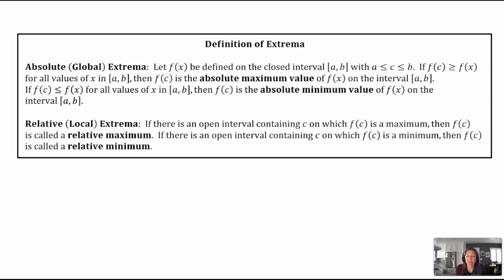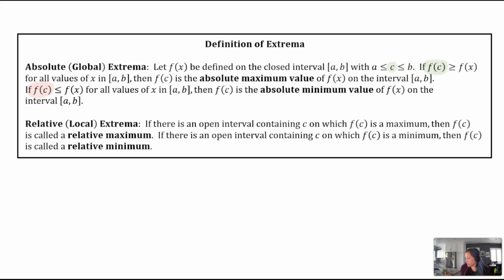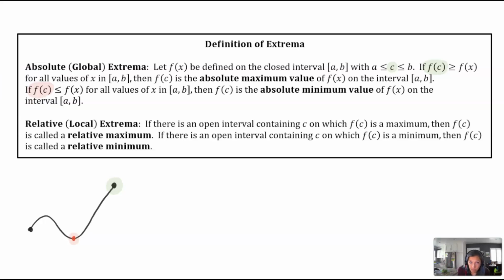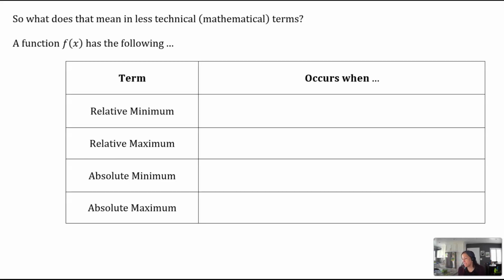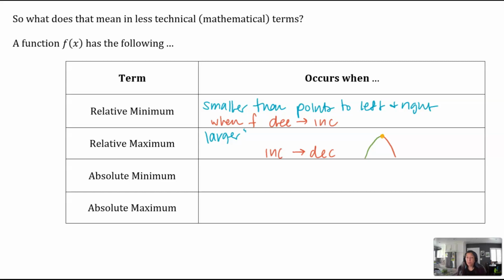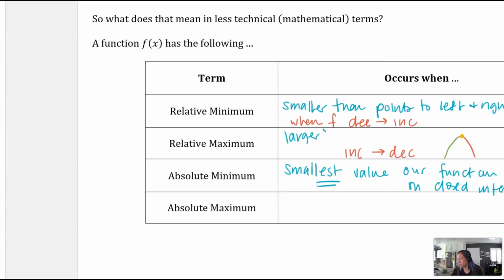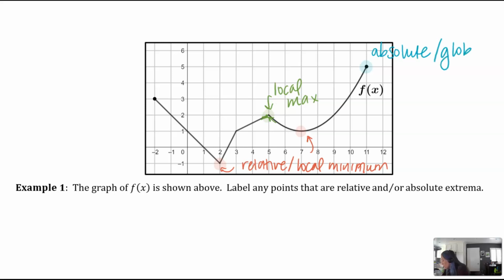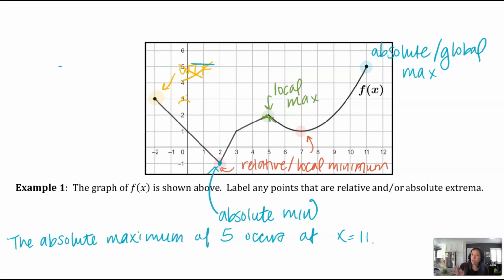Math 150: 5.1.2 Types of Extrema